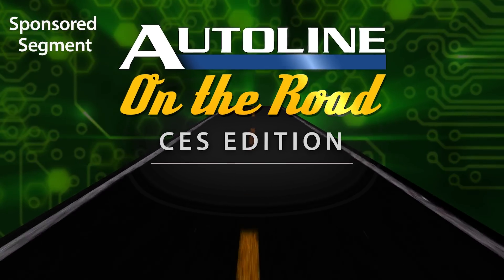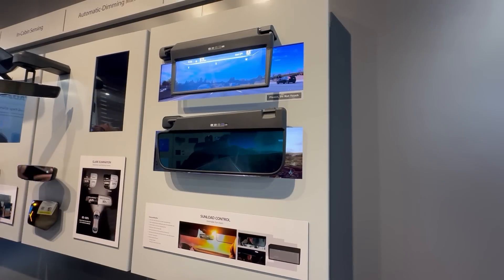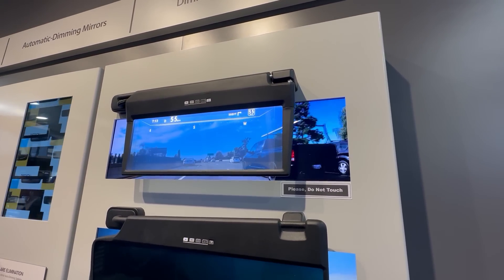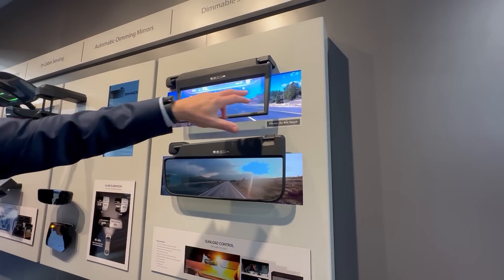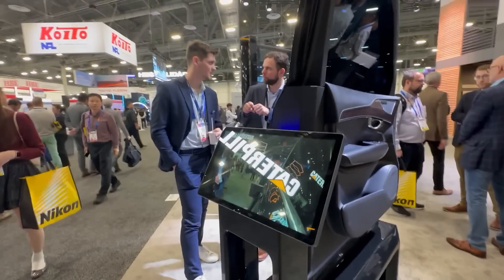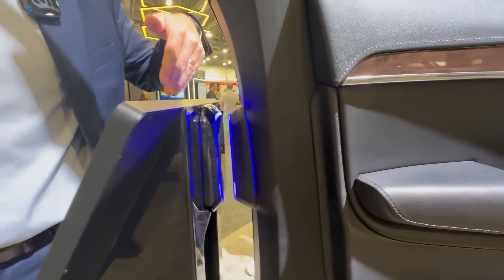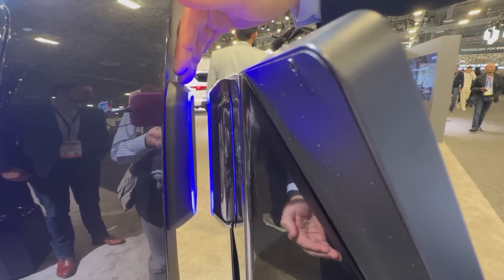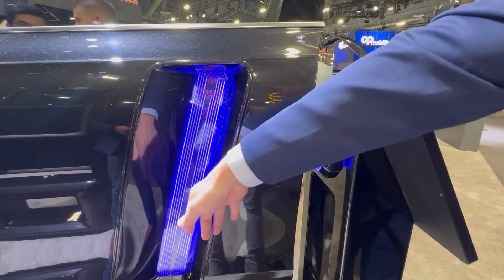High Tech Sunvisors & Remarkable Wireless Technology - CES 2025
Gentex is adept at leveraging its technology into clever new applications. Neil Boehm, COO and CTO, demos two new developments that debuted at CES.